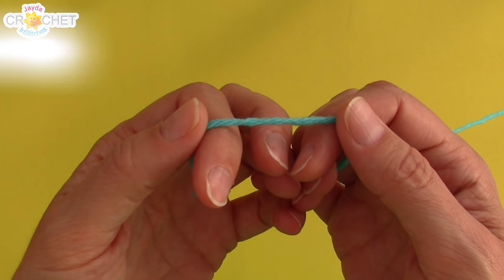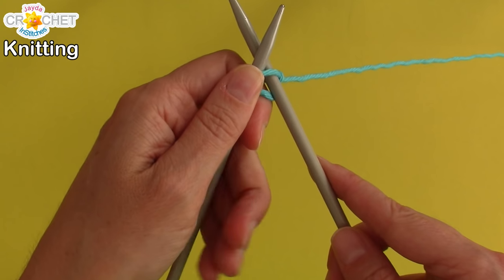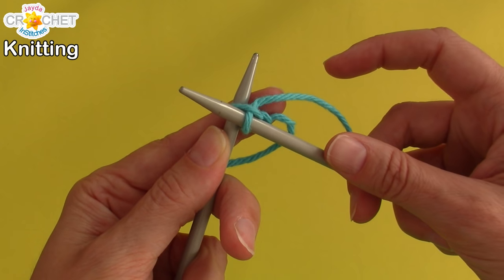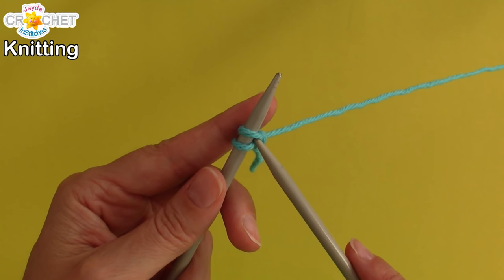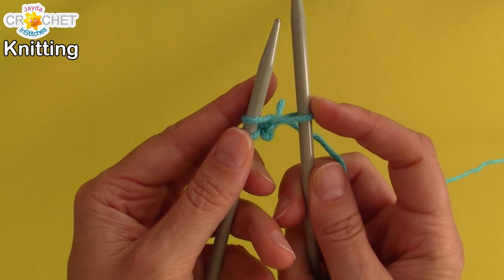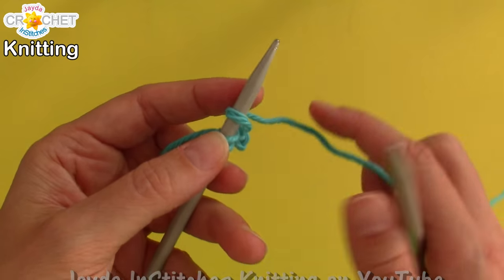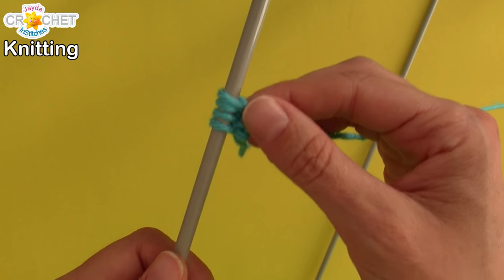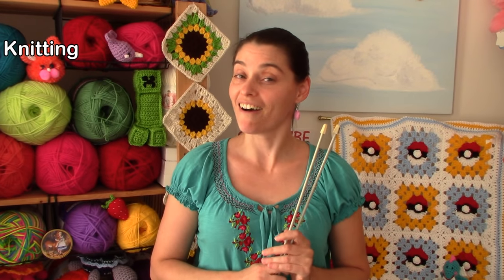How to Cast On Knitwise Tutorial - Knitting for Beginners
If you're new to knitting or you need a refresher, we take it nice and slow!  Grab your knitting needles and some yarn and let's practice casting on!